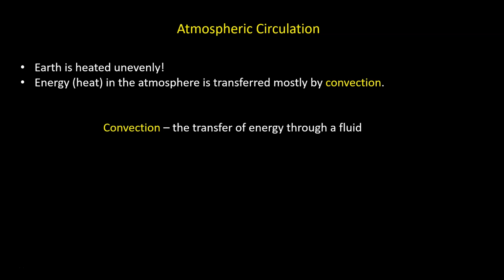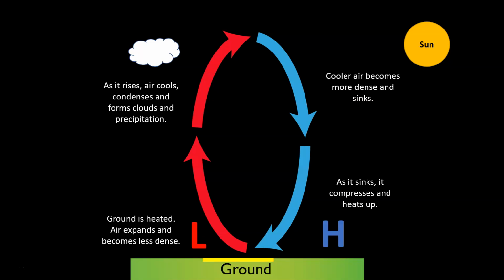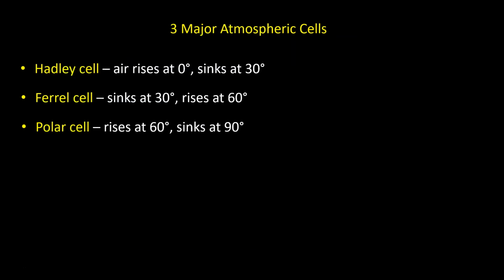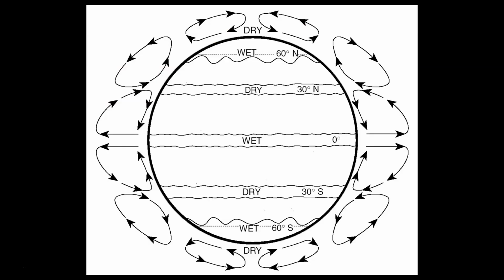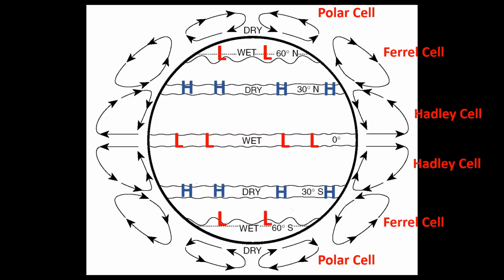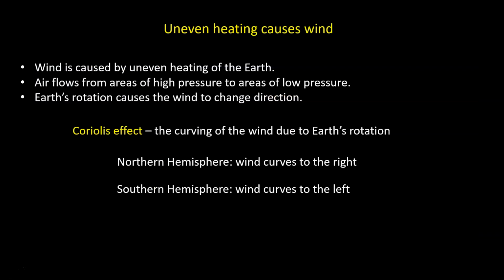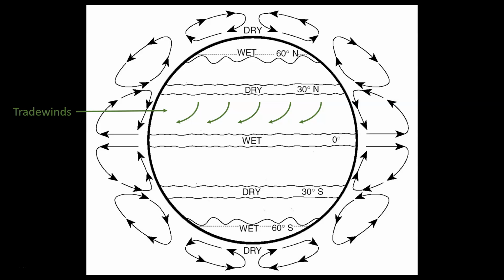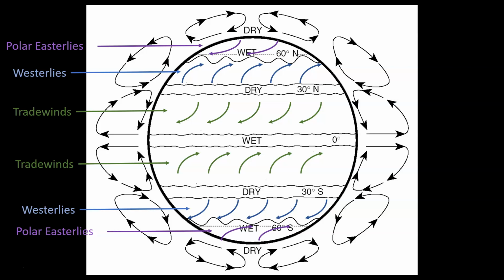Global Wind Patterns